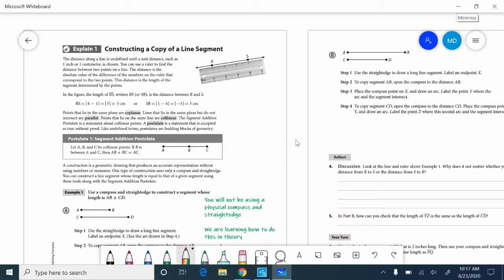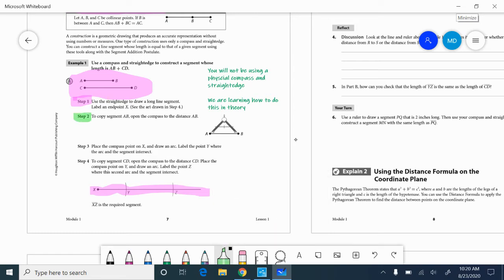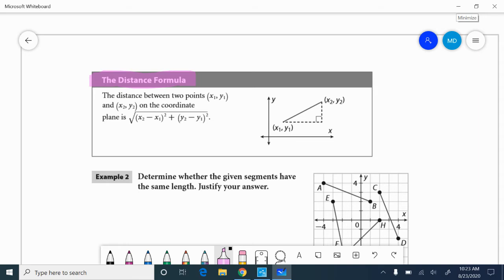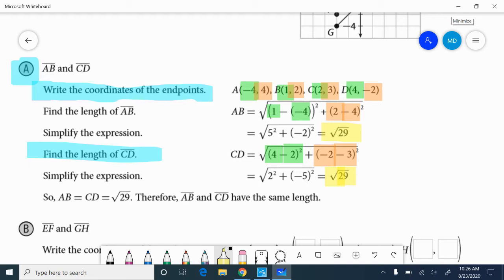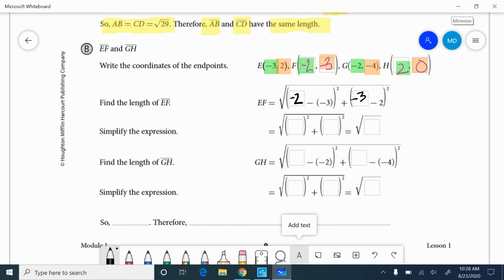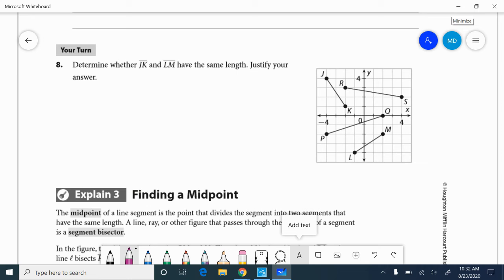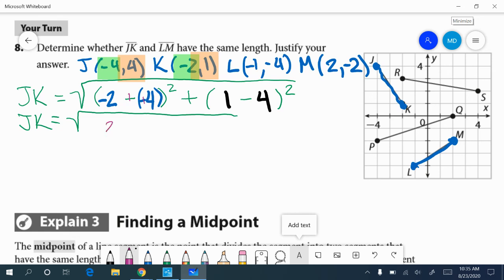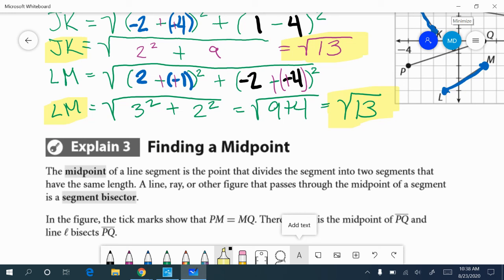Geometry Lesson 1.1 "Segment Length and Midpoints" Video #2